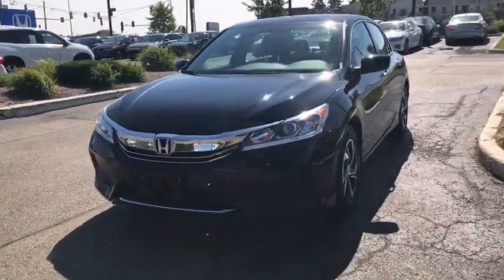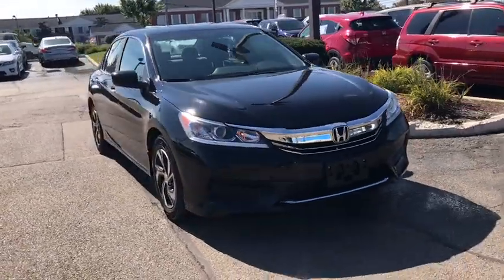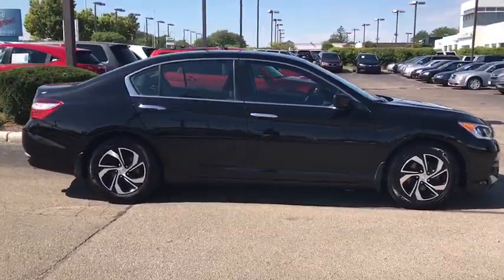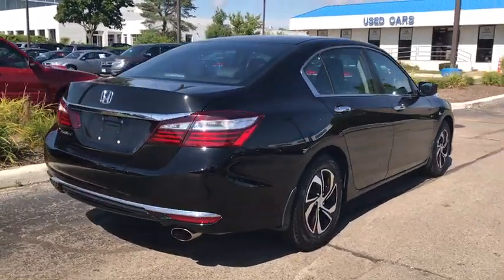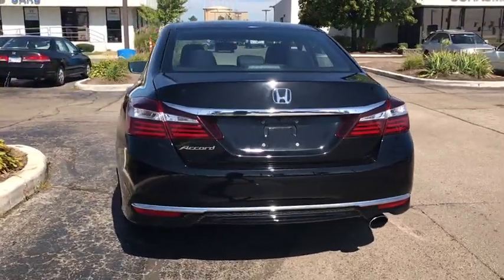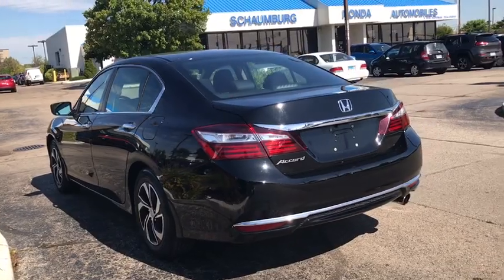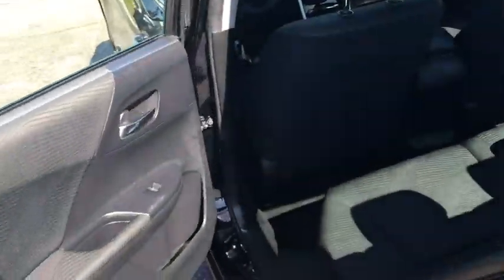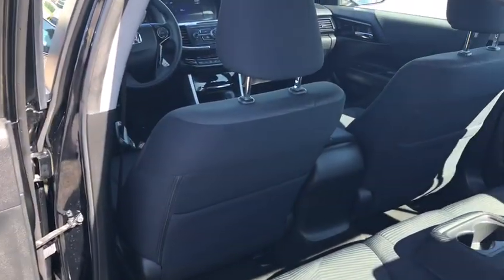2016 Honda Accord Schaumburg, Arlington Heights, Hoffman Estates, Des Plaines, Palatine, IL 15919P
Crystal Black Pearl Used 2016 Honda Accord available in Schaumburg, Illinois at Schaumburg Honda. Servicing the Arlington Heights, Hoffman Estates, Des Plaines, Palatine, IL area.

Schaumburg Honda
750 E Golf Rd

Recent Arrival! CARFAX One-Owner. 2016 Honda FWD Accord LX Crystal Black Pearl CVT Black w/Cloth Seat Trim.